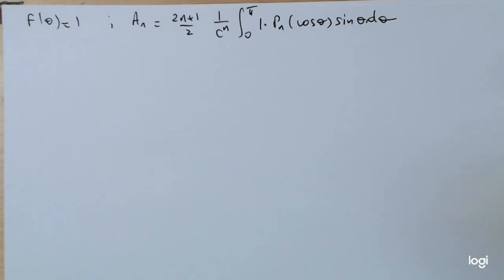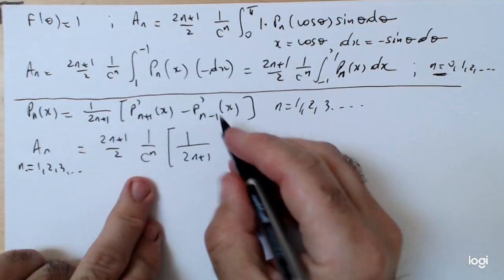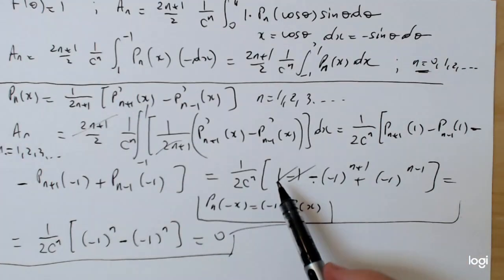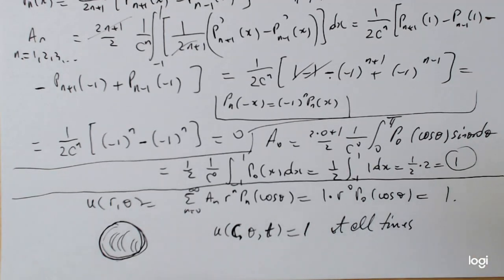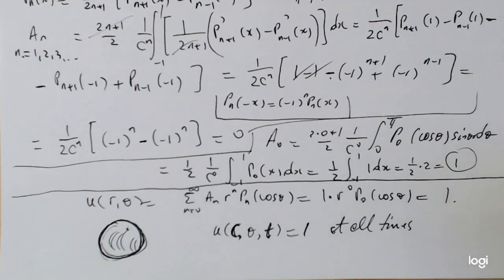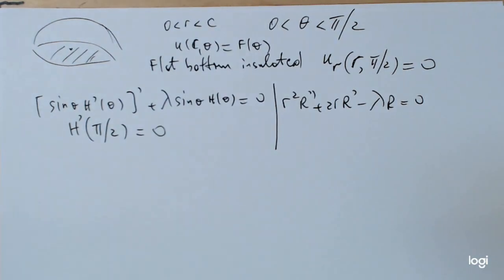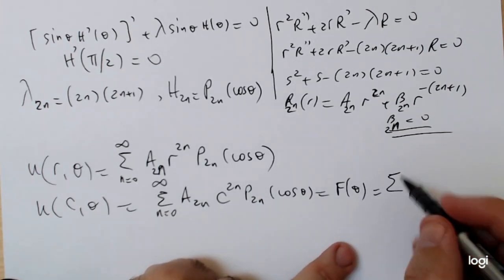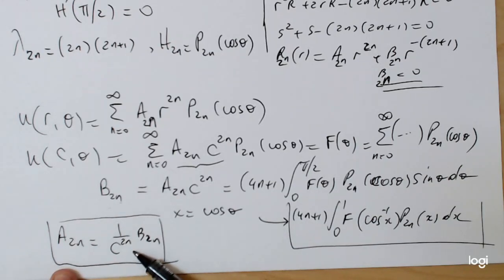Lecture 45 part 2 (More examples on Legendre polynomials)